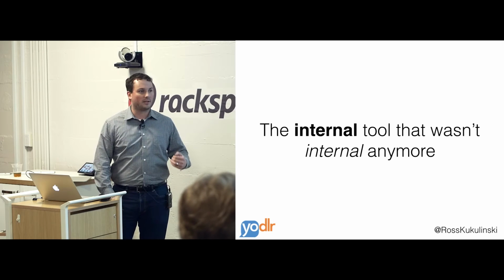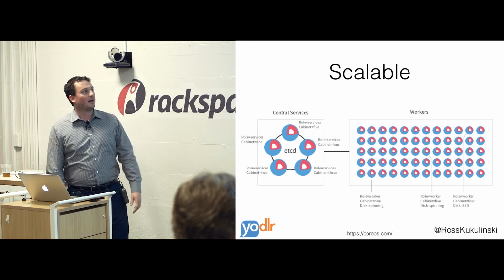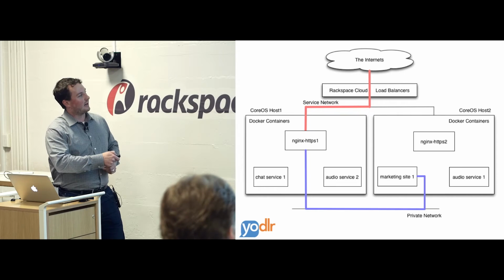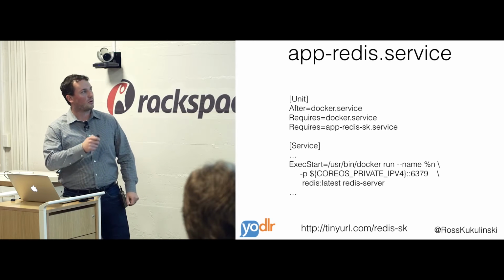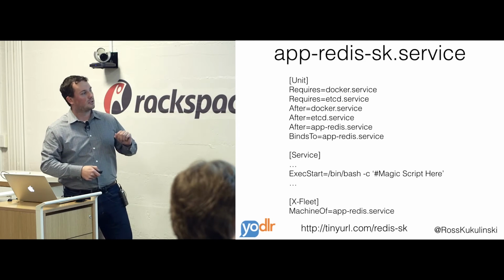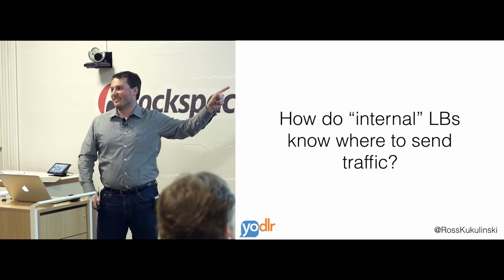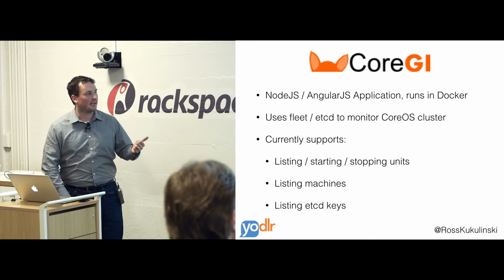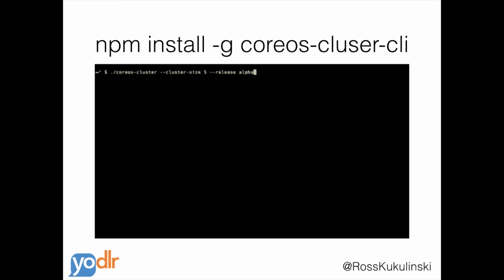Building Microservices with CoreOS & etcd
Ross Kukulinski, Founder & CEO of Yodlr, talk us through how he is using CoreOS, specifically etcd.

etcd is an open source, distributed, consistent key-value store for shared configuration, service discovery, and scheduler coordination. By using etcd, applications can ensure that even in the face of individual servers failing, the application will continue to work. etcd is a core component of CoreOS software that facilitates safe automatic updates, coordinating work being scheduled to hosts, and setting up overlay networking for containers.

Event produced by Rackspace and filmed at Geekdom San Francisco on January 27th, 2015.